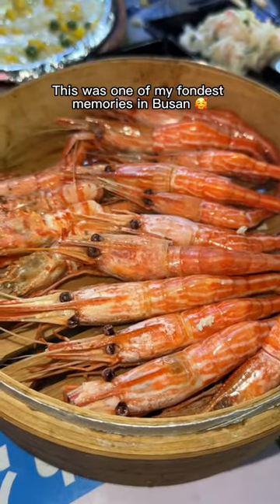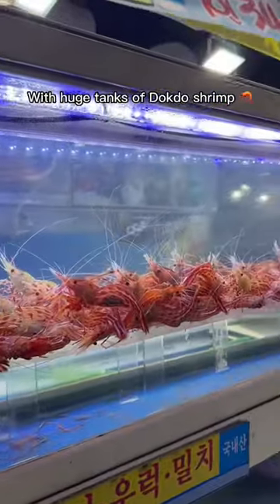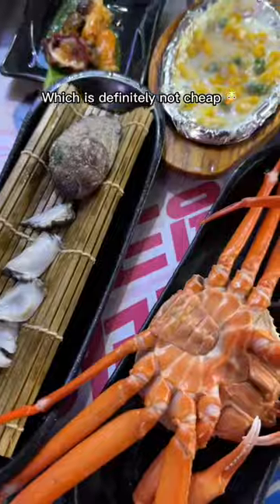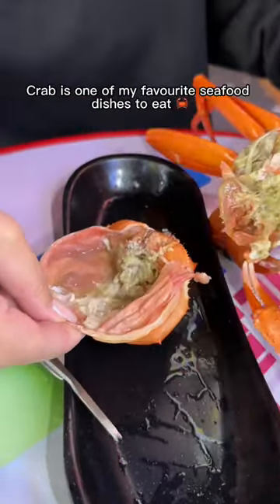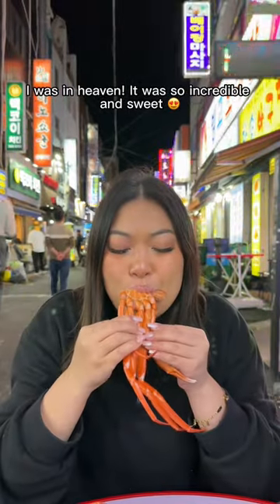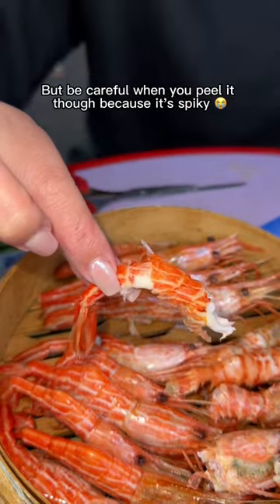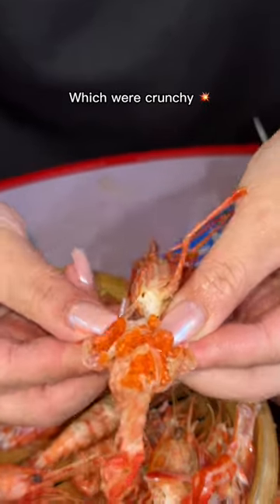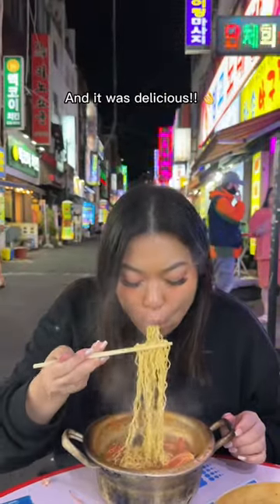late night seafood in busan 🦀💓